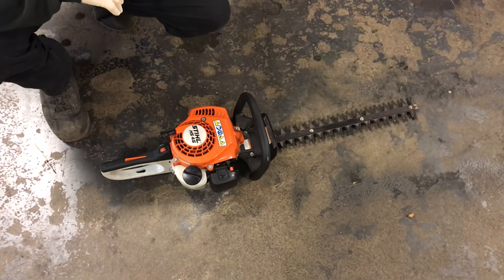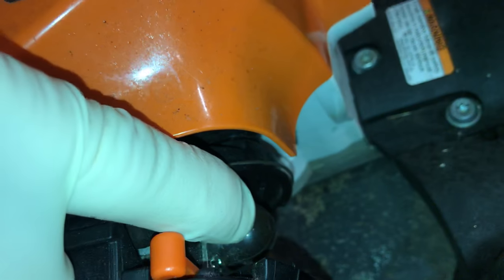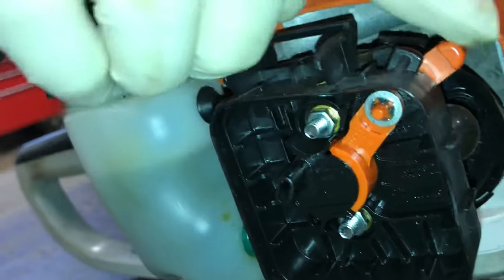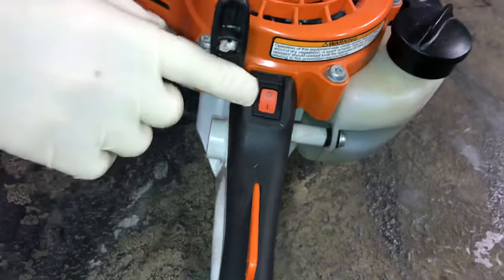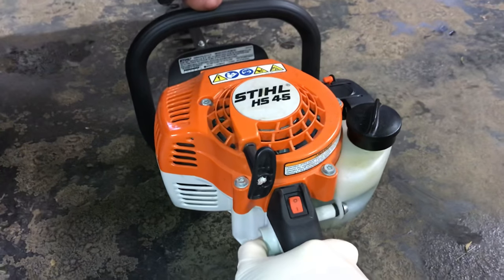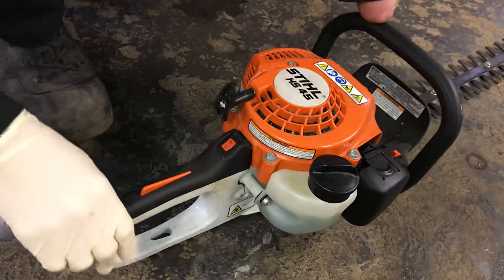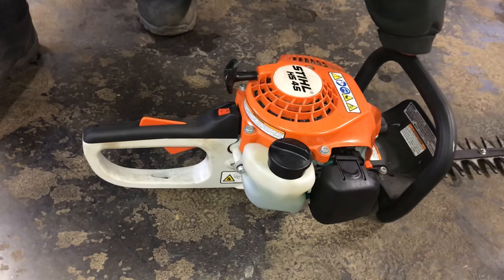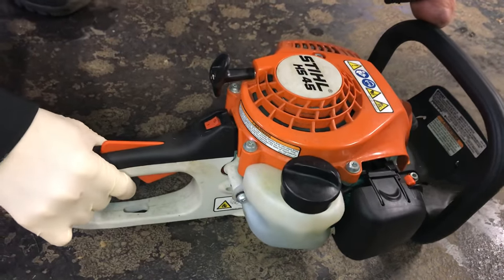How to start a Stihl HS 45 Hedge Trimmer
How to start a two cycle hedge trimmer.